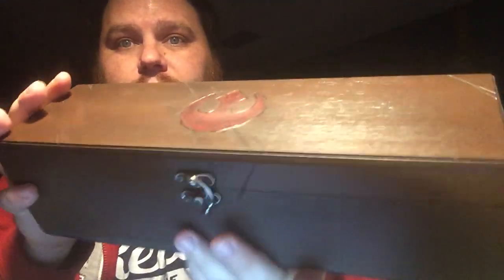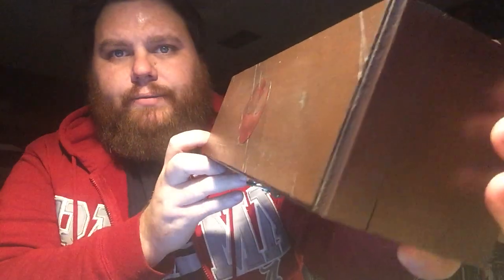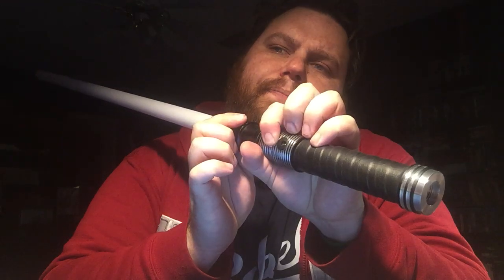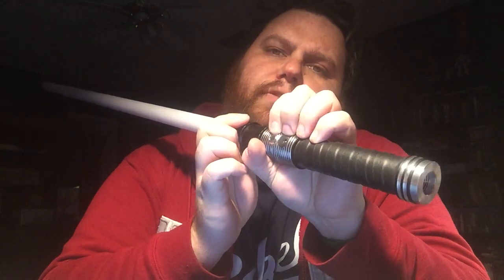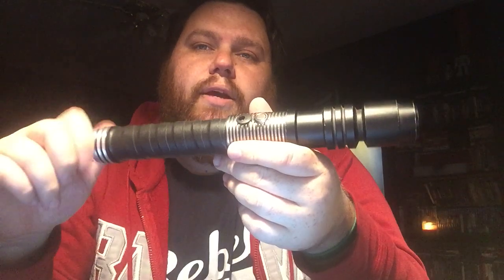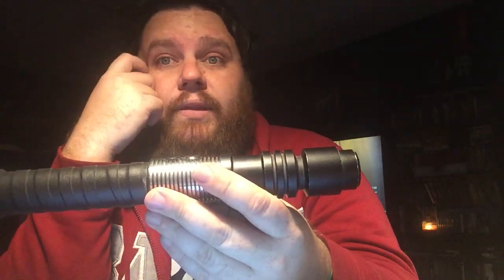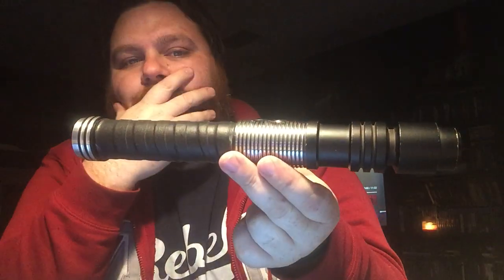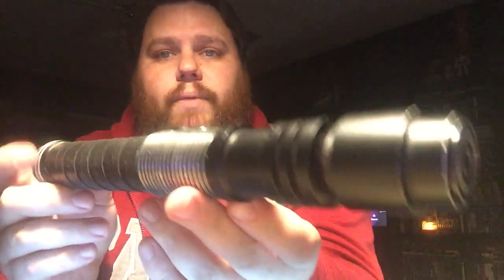S&D Saberforge saber for Kyle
Saberforge scratch and dent saber with a NBv4 and neopixel set up.